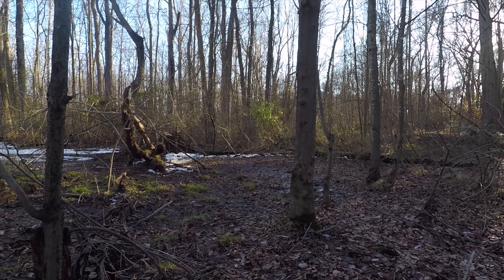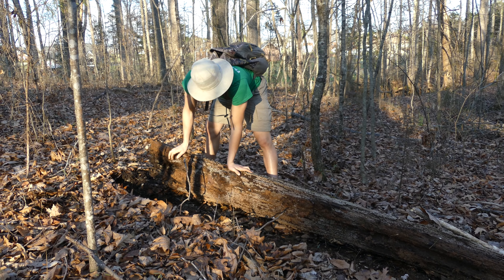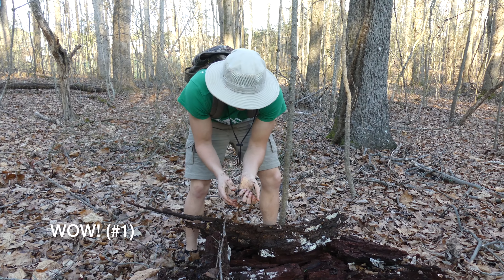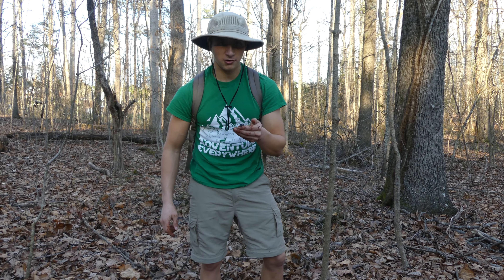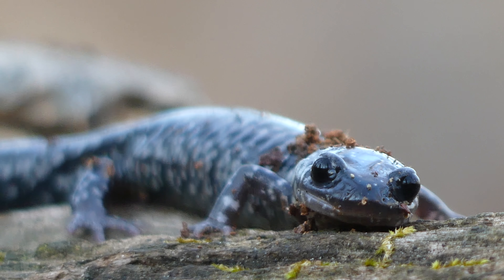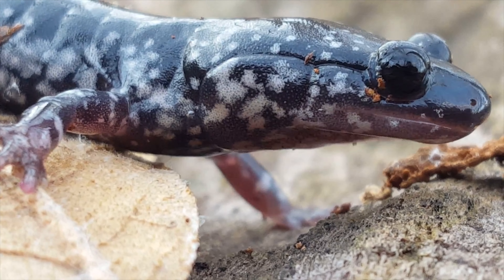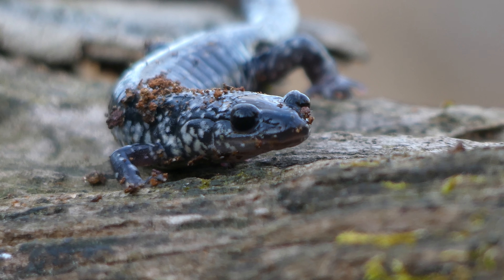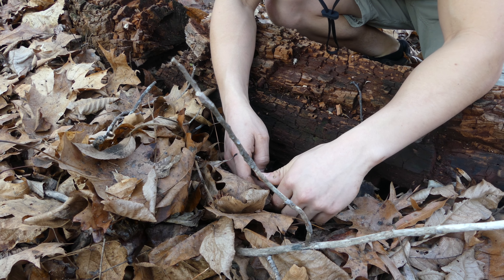Early Spring Exploring: Slimy Salamander Hunting!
As the weather begins warming up here in Central NC, reptiles and amphibians such as this slimy salamander will begin emerging from their winter brumations, and I will be doing my best to film as many as I can! Slimy salamanders in particular are some of my favorites to find, and seem to have a well established population where I explore.

If you've made it this far in the description, remember to be safe when creature adventuring! Most wild animals can cause injury if harassed, and I do not recommend attempting to capture any creatures without purpose and practice. The reason that I interact with wildlife is to produce these educational videos, and I am confident in my abilities to handle creatures such as an alligator because I was working under permits with a trained professional. Also, I always ask permission from a land owner before exploring on their property, and you should do the same.

-Ben Zino

Deuteronomy 10:14